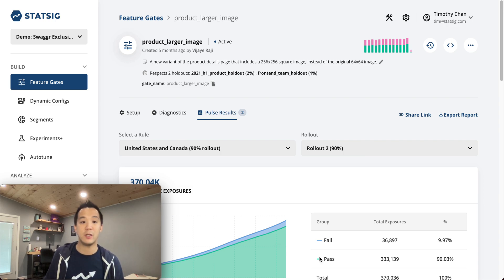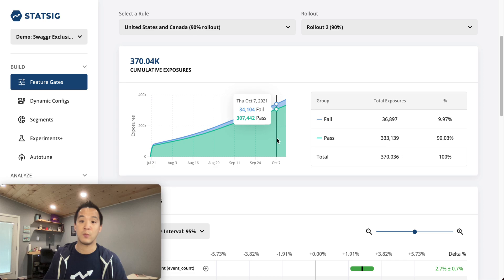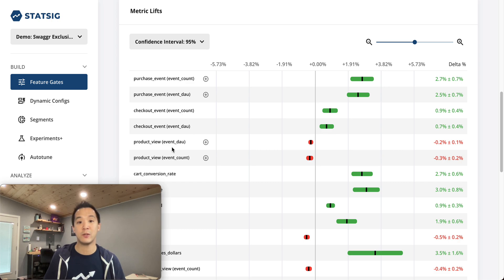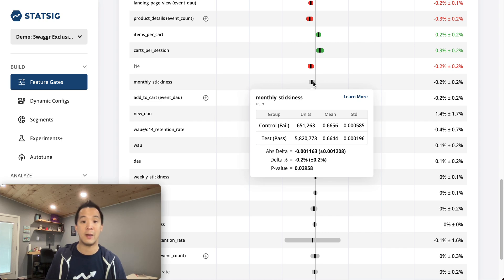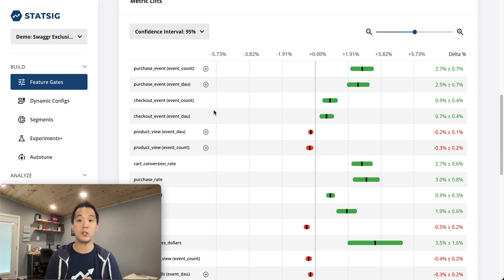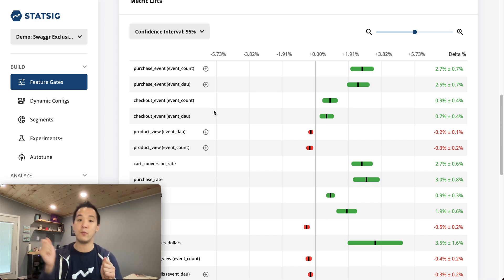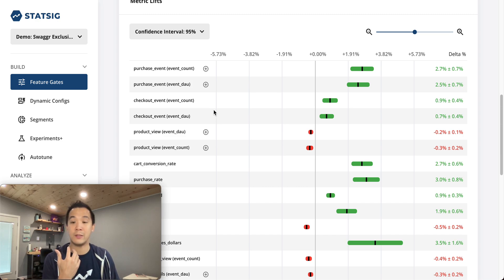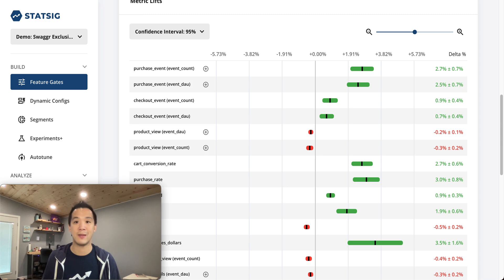Introducing Feature Gates and Pulse Metrics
Are you currently using feature gates ⛳ (aka feature flags) throughout your development lifecycle? Are you actively A/B testing your features before fully launching them?

At Statsig, we go beyond just feature gates and provide you with Pulse metrics. For every feature, Pulse helps you to identify the overall impact to your core business metrics before you launch.

Turn any feature into an A/B test! 🧪 Let Statsig take care of running clean experiments and give you back results really really fast, using best-practices and data science techniques that power Facebook, Uber, and Airbnb.

In this video, our Lead Data Scientist, Timothy Chan shows a glimpse of the power of our product and how to interpret results.